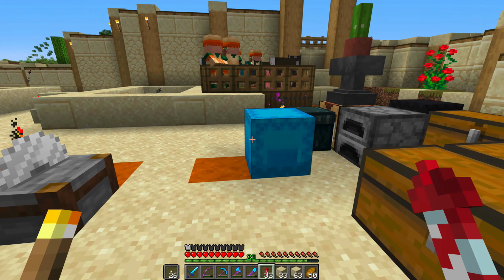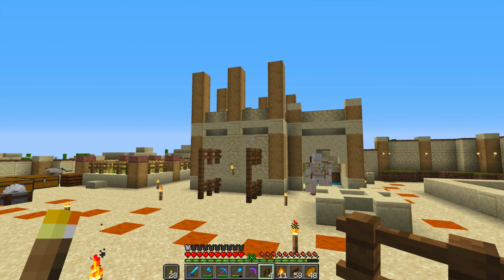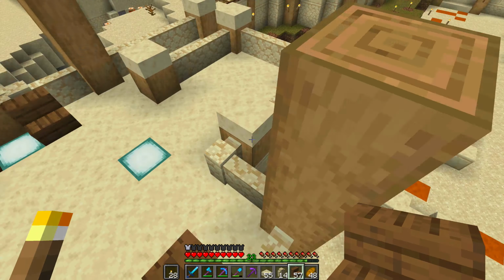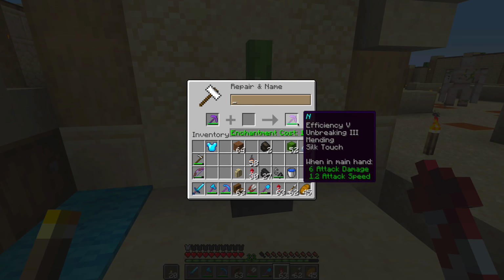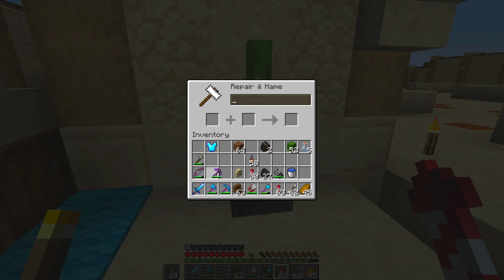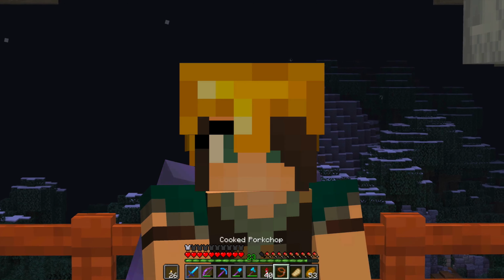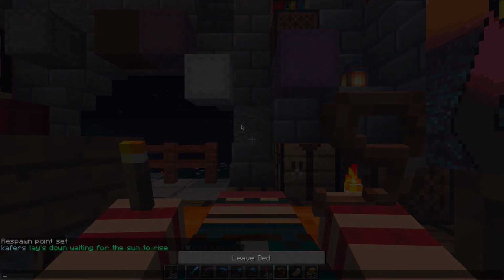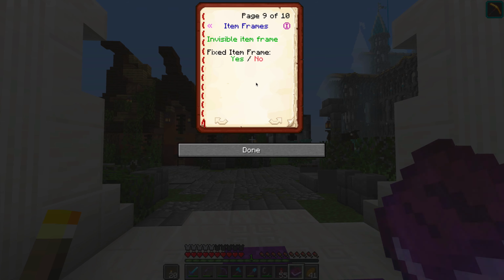THE MALL | AfterLife SMP E 2| Minecraft 1.16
I make a deal with Puff and get my first prank! But, what shall we do with a drunken sailor? I have some ideas, but I'm open to suggestions...

AfterLife SMP is a survival multiplayer server started in late 2014 that is a private (whitelisted) server. It went on hiatus after Season 2 in 2017 to only now return for Season 3 in 2019. We’re a wonderful group of content creators who enjoy aspects of Minecraft while creating a friendship and entertaining content with each other. If you are interested in joining AfterLife SMP Season 3, you can learn more and apply

Drunken Sailor - Kafers, Kafers and Kafers

Recorded using Screenflow and a Sudotack mic.